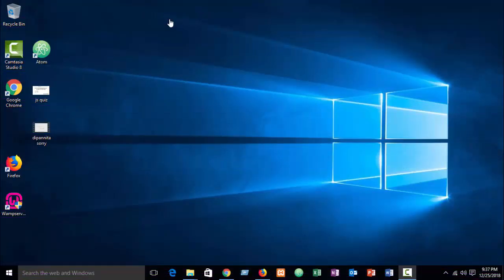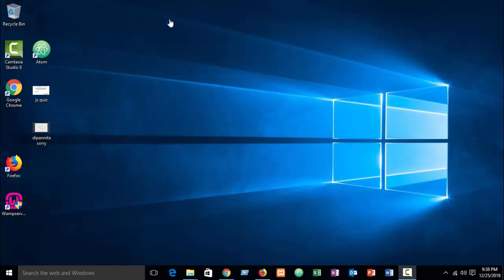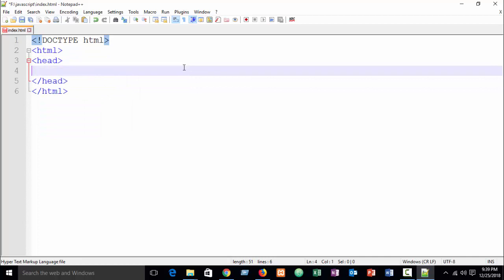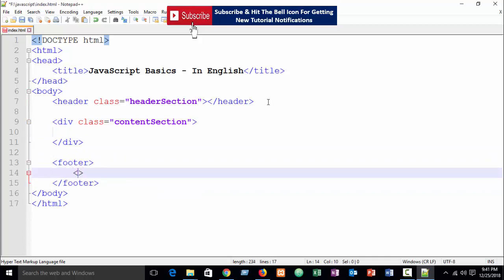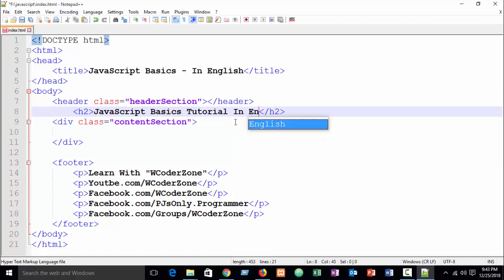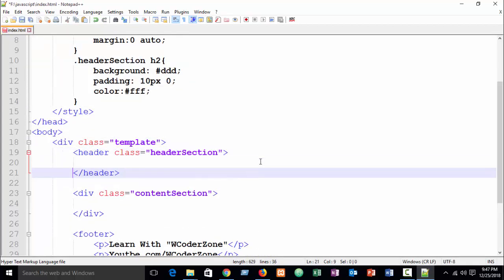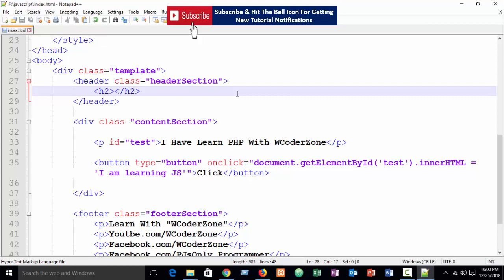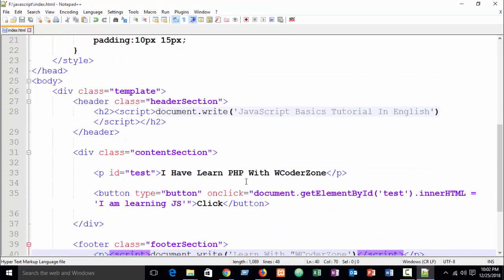How to start JavaScritp – English Tutorial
In this How to start javascritp – English tutorial, this video I have just showed that how to start your javascript programming in html. This tutorial is for beginners those are want to learn js or javascript in English. Javascript is one of the most popular languages in programming. Further every developers must learn javascript otherwise they will not be full stack developer.

However, if you are searching for learning js, just start your javascript from here now. Its very simple. Here I have showed that how to start your js and how to write your first js code in html and how to print or write your text in web browser using js programming.

Hope you will enjoy this video and if you are interested about php, you can check our php programming tutorial below link: